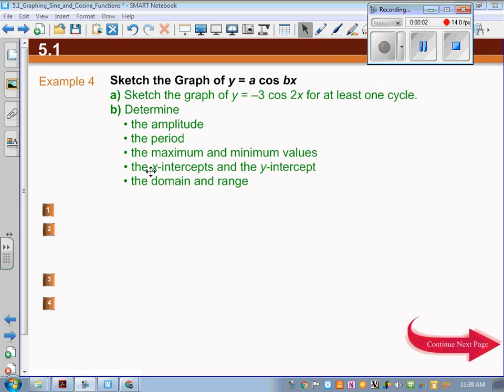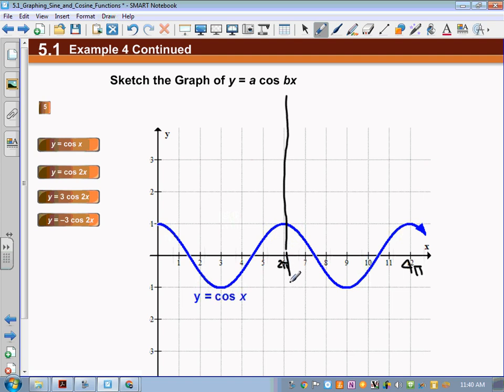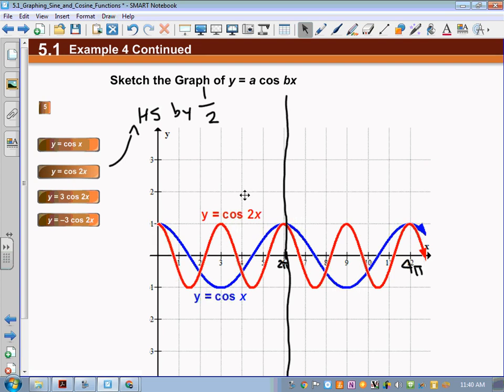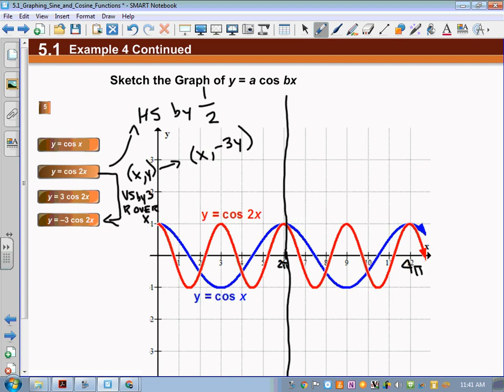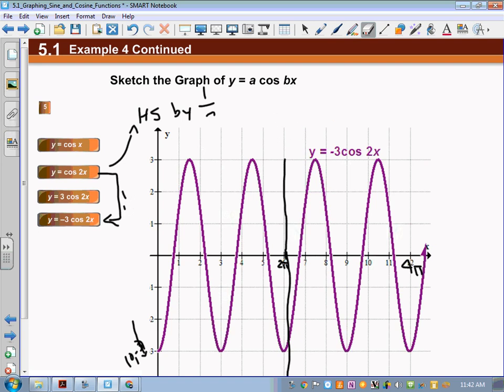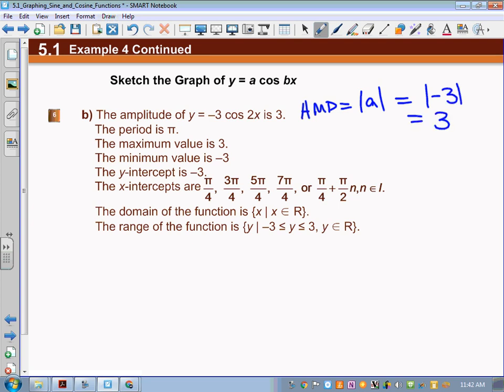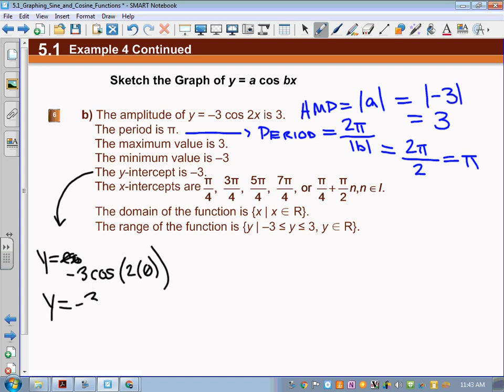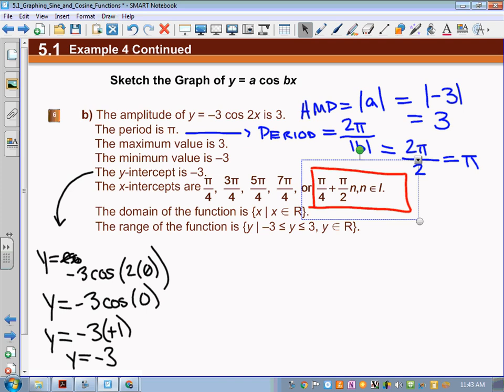5.1 Example 4